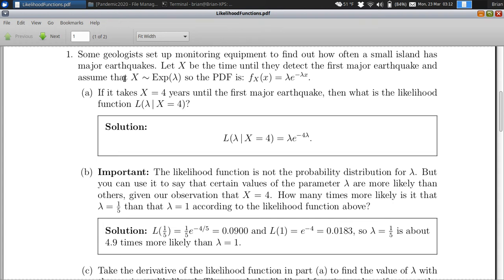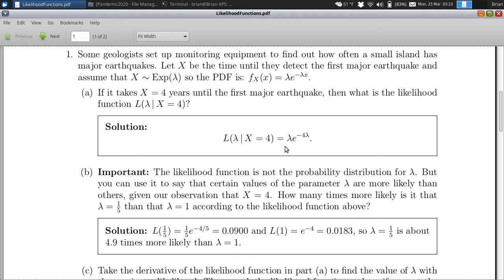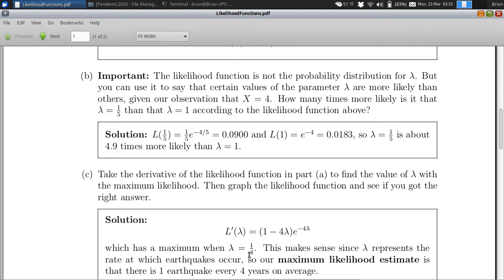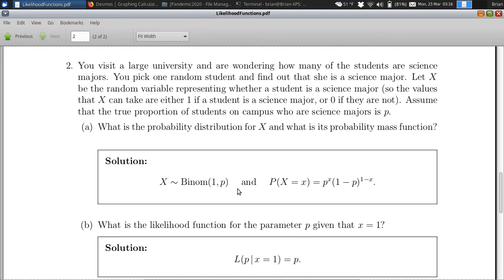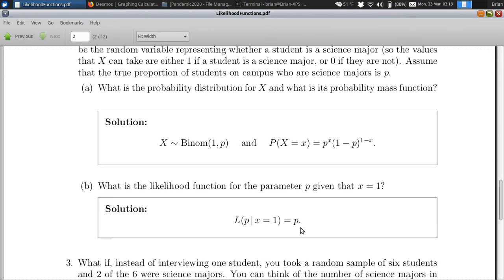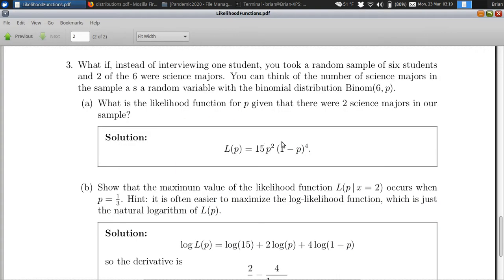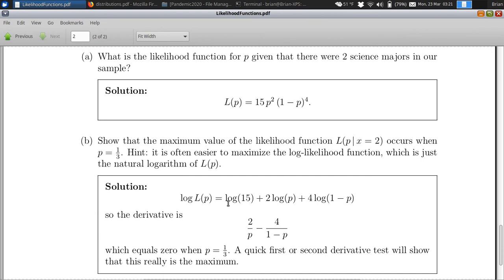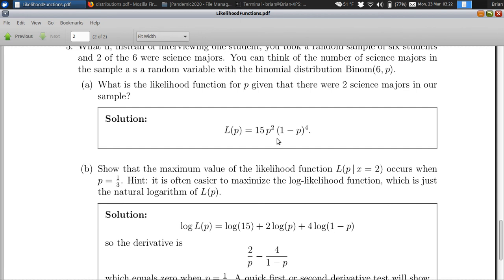Likelihood Functions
These are my solutions to a likelihood functions workshop for my upper level probability and statistics class, along with some extra explanation.